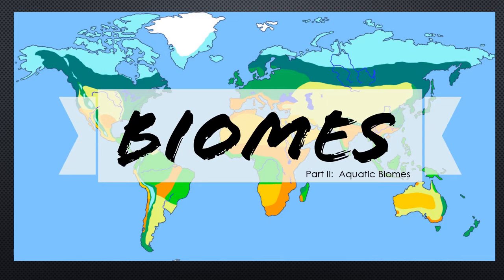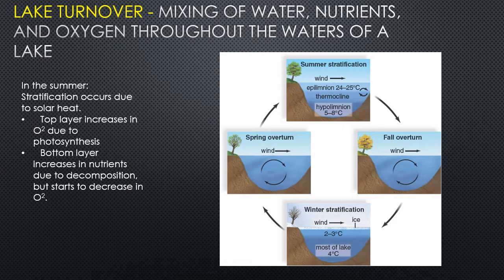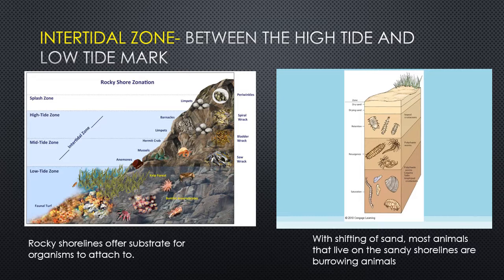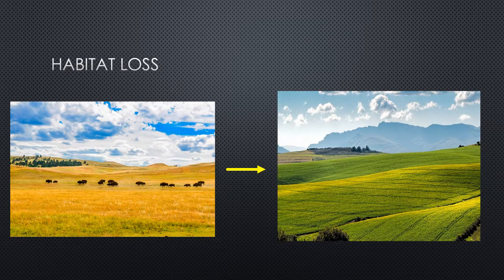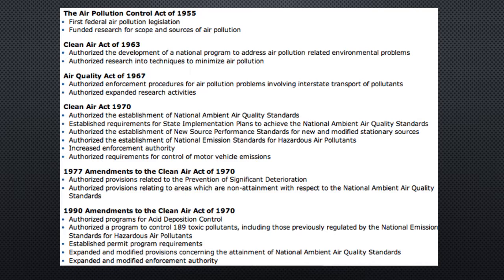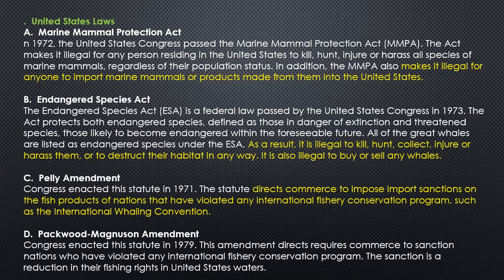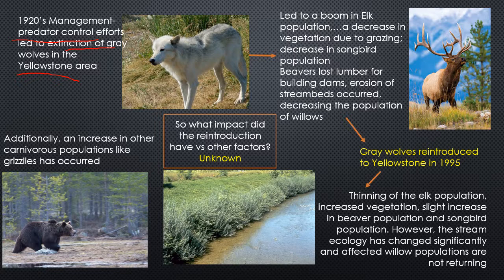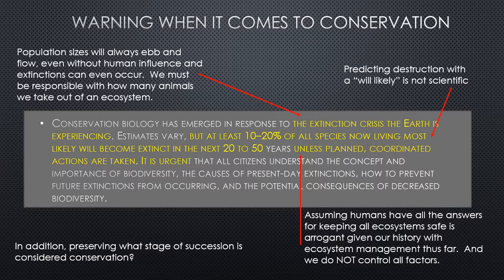Chapter 46 and 47 Aquatic Biomes and Conservation